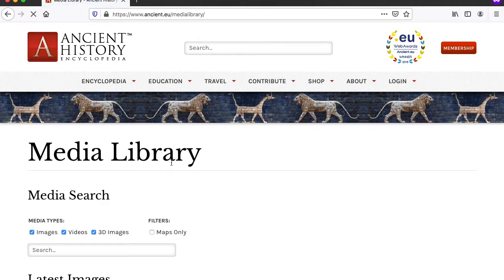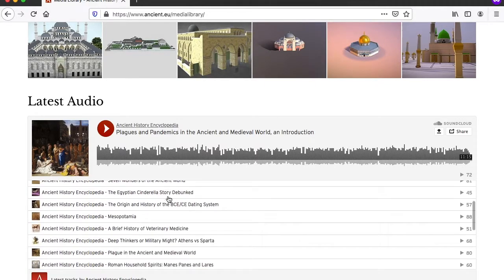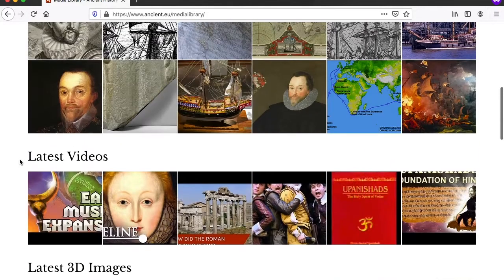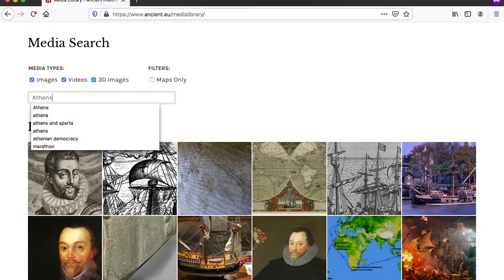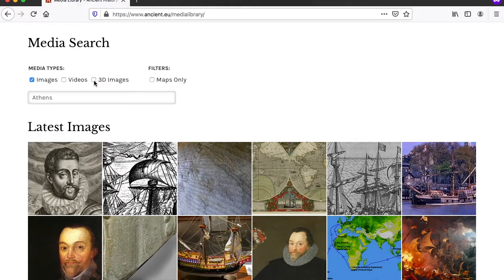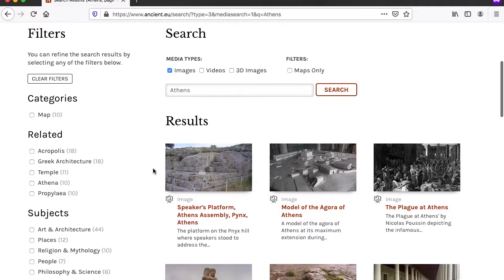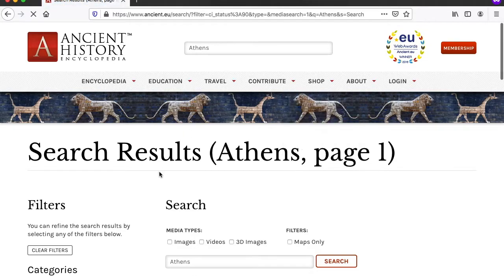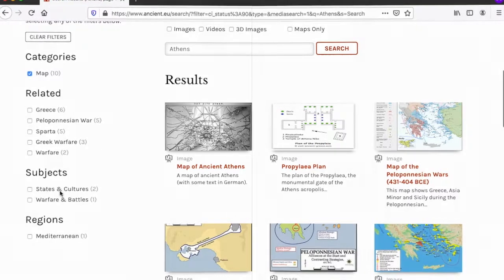How To Use The Media Library On Our Website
This easy to follow video will take you through the easiest way to navigate and utilise the Media Library on our

In this short tutorial, Patrick takes you through how to find and use the Media Library on our website, and the ways in which you can narrow and widen your search based on what you're looking for!